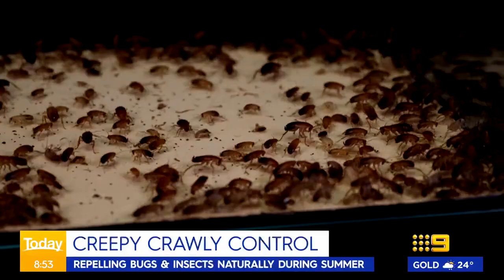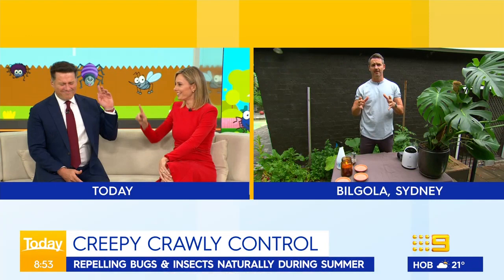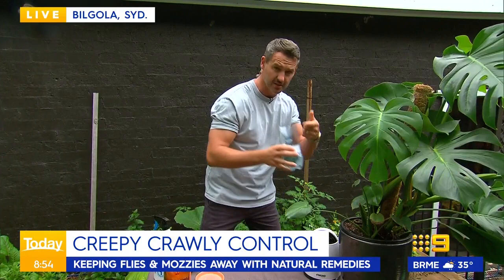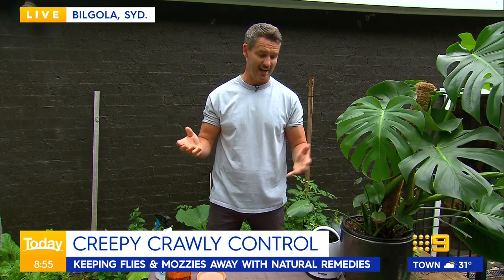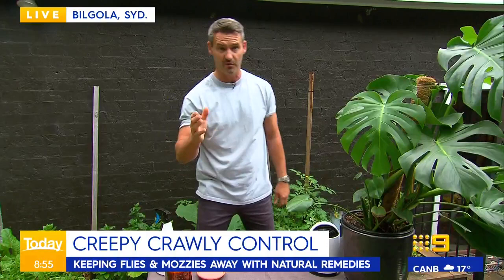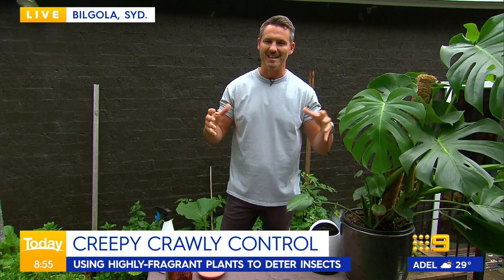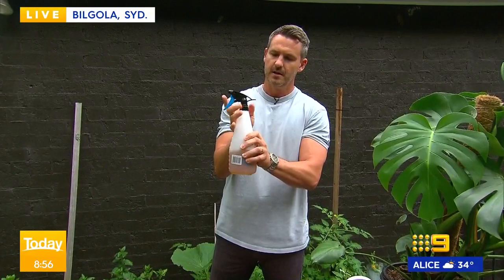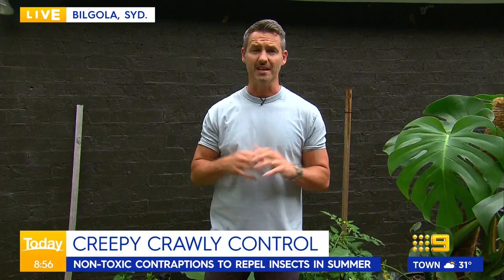How to naturally repel insects during summer | Today Show Australia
Gardening guru Matt Leacy has offered some "biological" tips to make sure flies and mozzies keep out this summer.